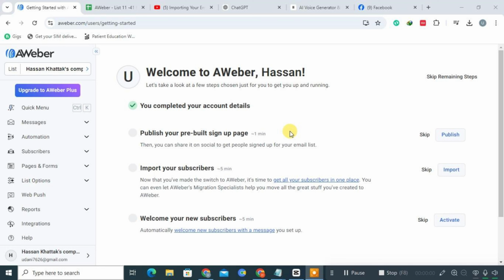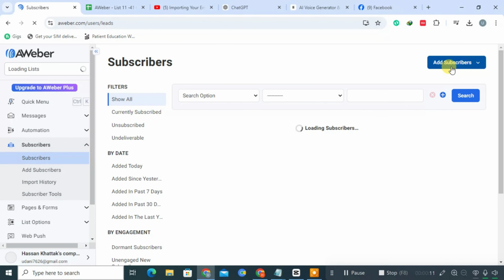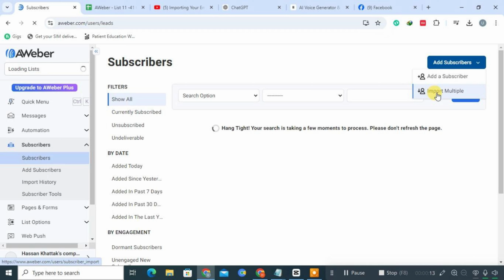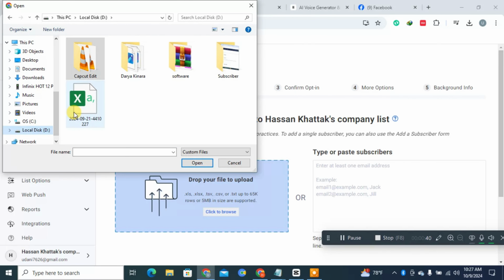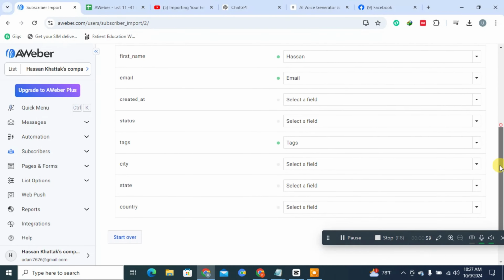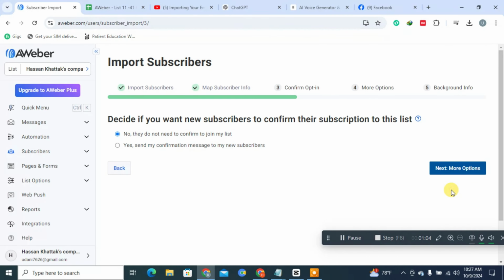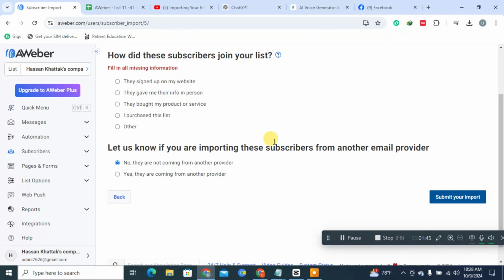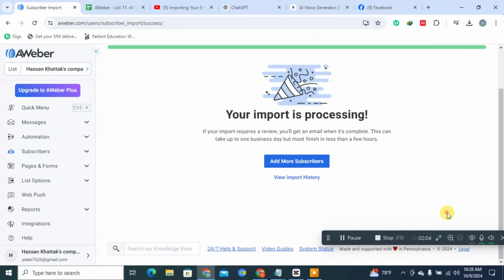How to Import my Email List Onto AWeber (Step-by-Step)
How to Import My Email List Onto AWeber

In this video, I’ll walk you through the process of importing an email list to AWeber. Existing users can log in and follow along. Start by navigating to the "Subscribers" tab on your dashboard and click "Add Subscribers." Choose between adding a single subscriber or importing multiple subscribers via a CSV file. After uploading, fill in any additional required fields, select your confirmation method, and add tags for segmentation if desired. Finally, click "Submit Your Import" to finalize the process.

How to Import Your Email List to AWeber
Importing CSV Files to AWeber Made Easy